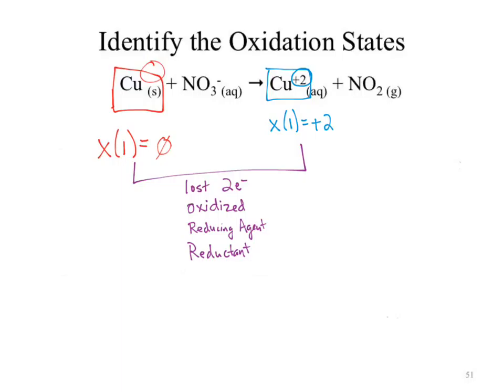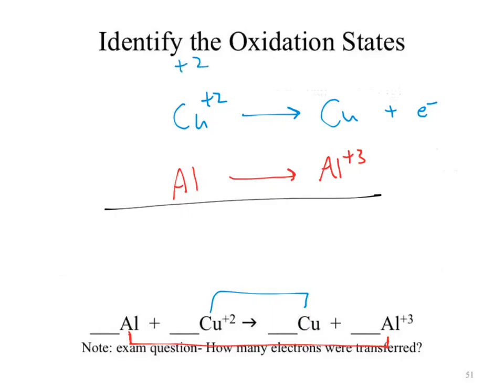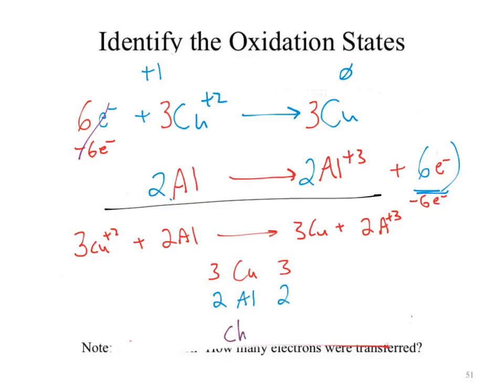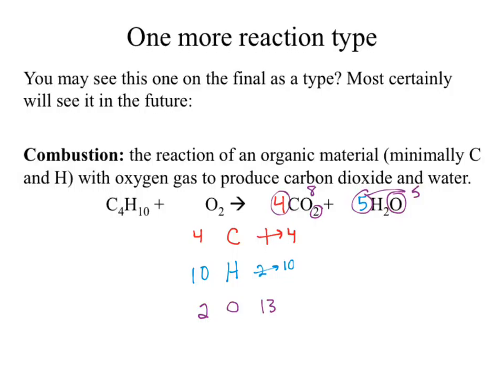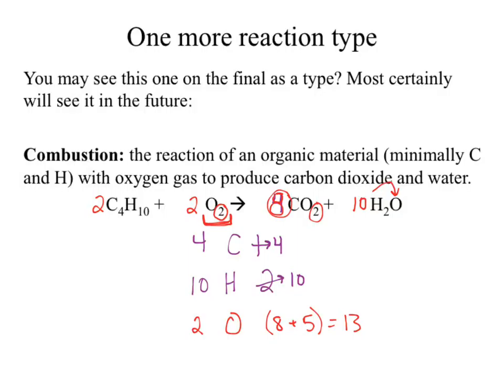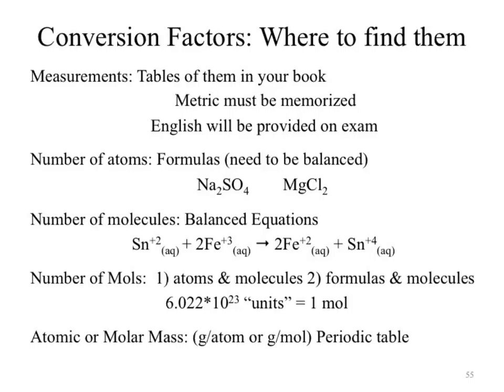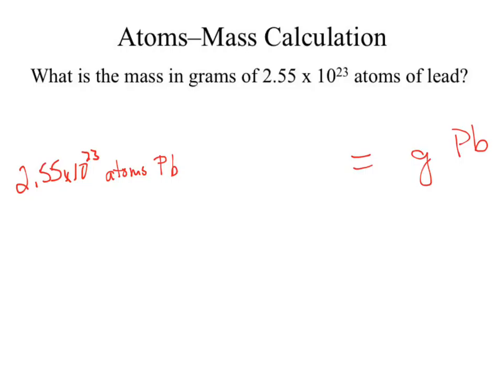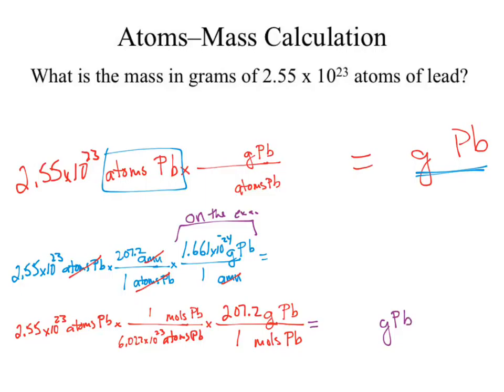wk12b chm130 redoxandconvert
redox practice and more on conversions.